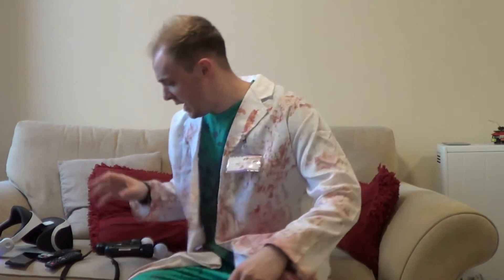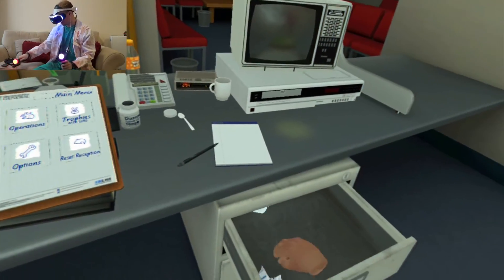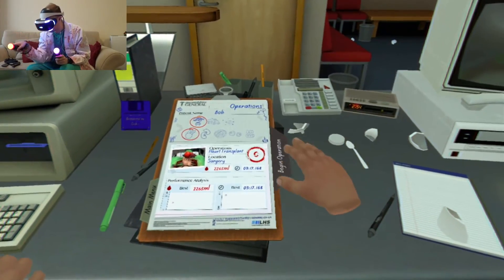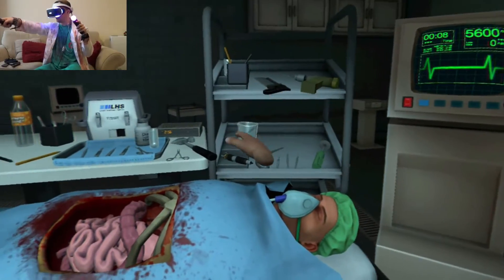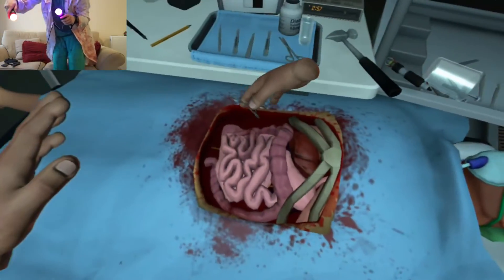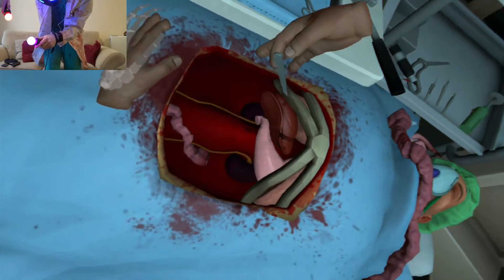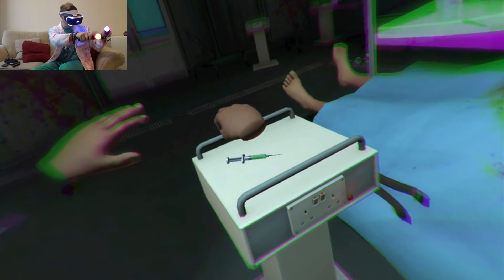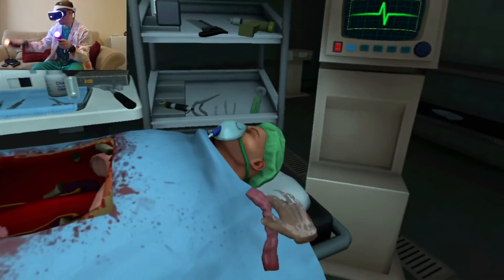Surgeon Simulator ER How to do a Double Kidney Transplant PSVR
Chay shows you how to do a double kidney transplant... well mostly

► TwitchTV...

Razer DeathAdder Chroma
Razer Deathstalker Chroma
Razer Kraken Chroma